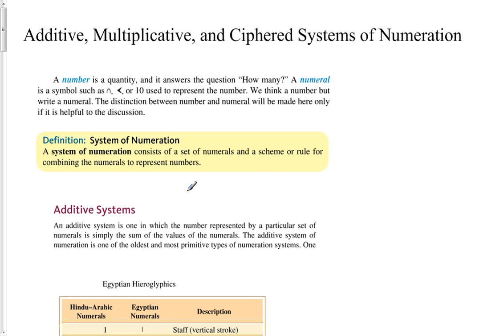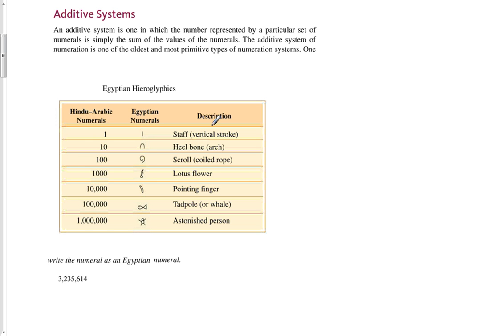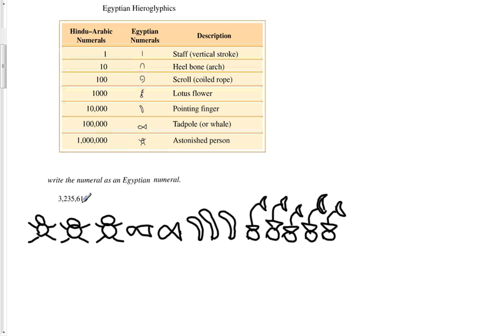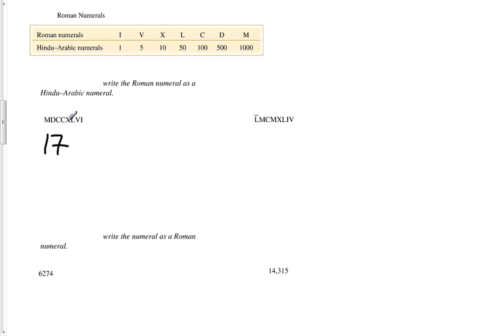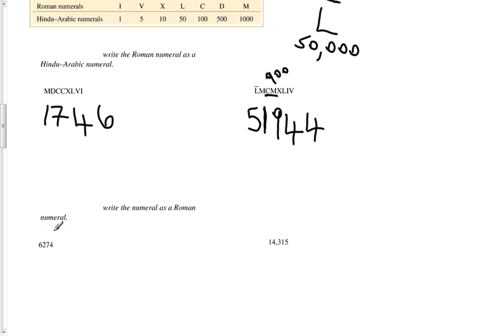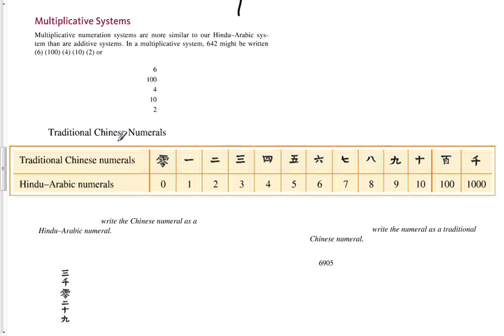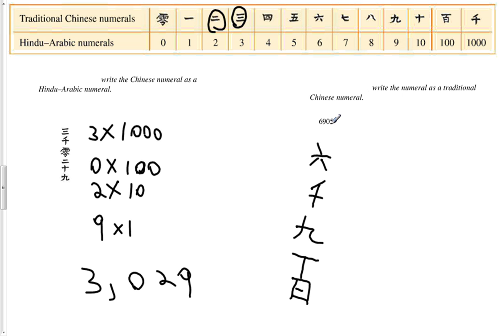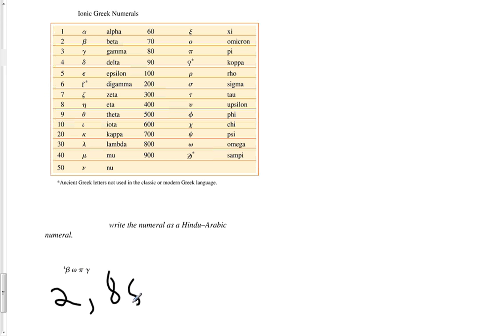Additive, Multiplicative, and Ciphered System of Numeration